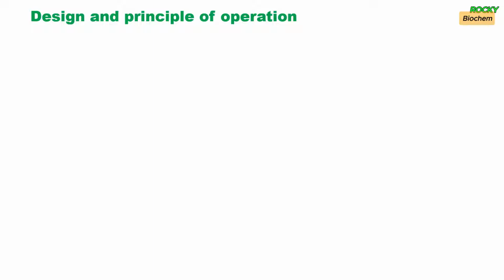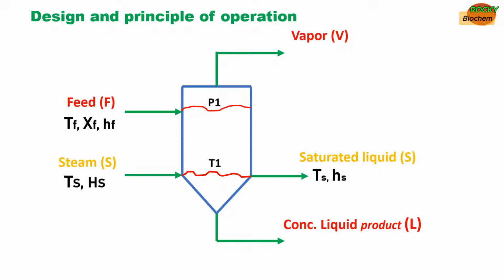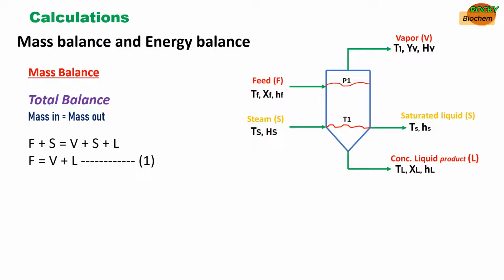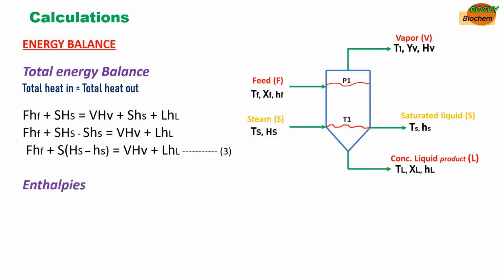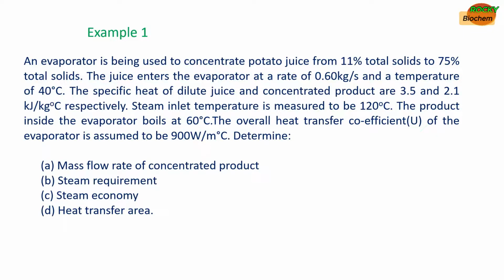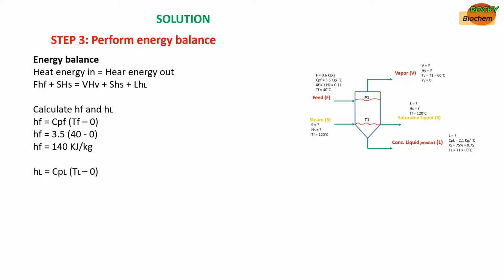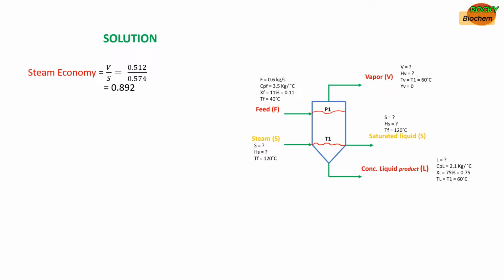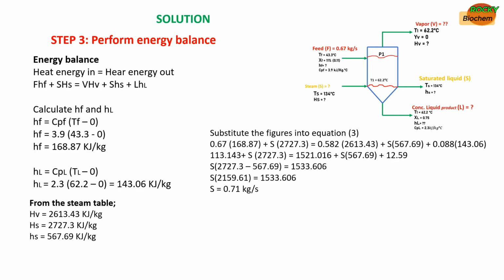Single-Effect Evaporators Explained Simply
Learn how to perform single-effect evaporator calculations in 4 easy steps! This step-by-step tutorial includes worked examples to help you master the process.